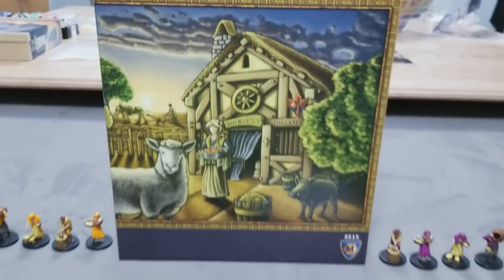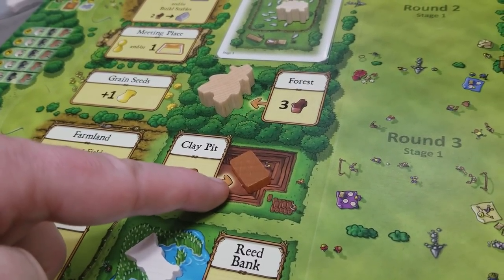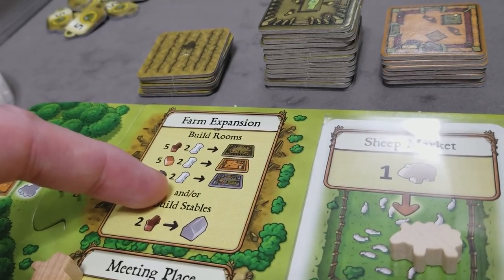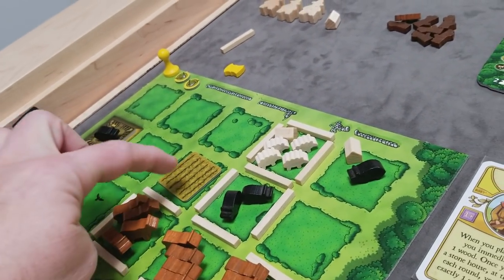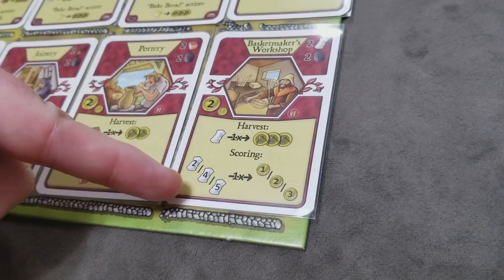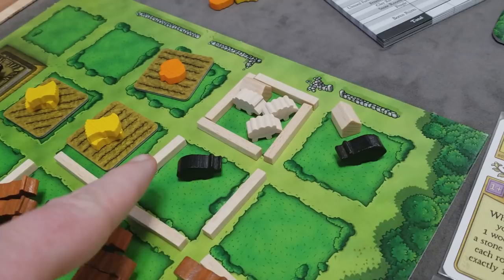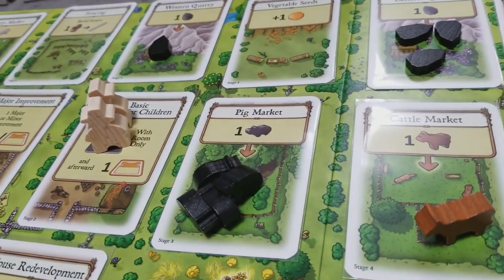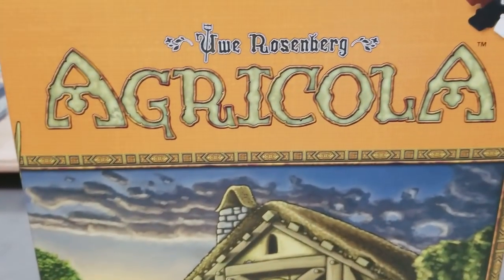Agricola: How to Play